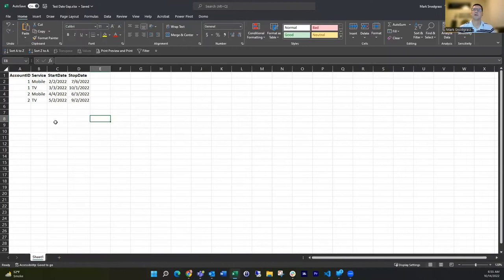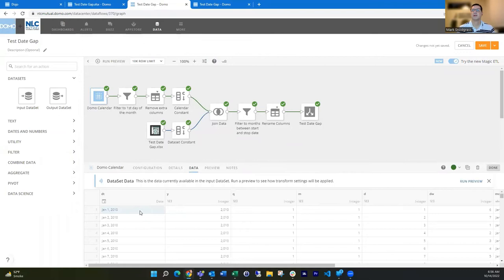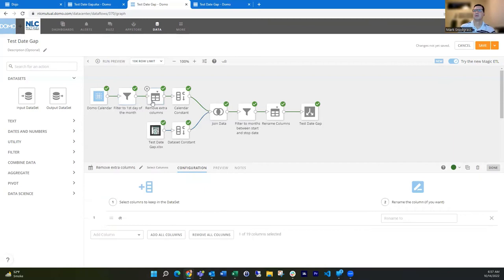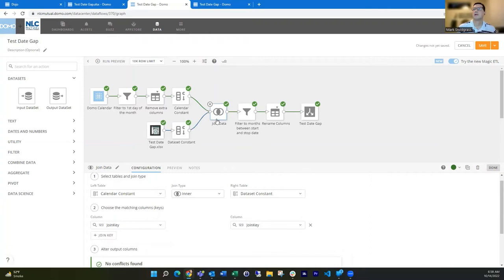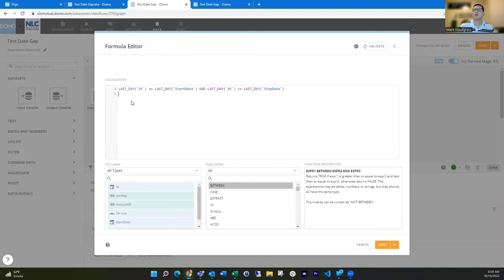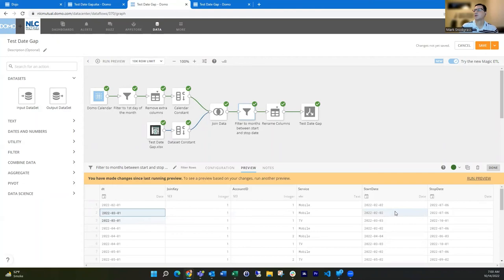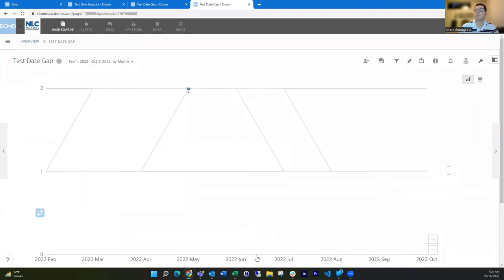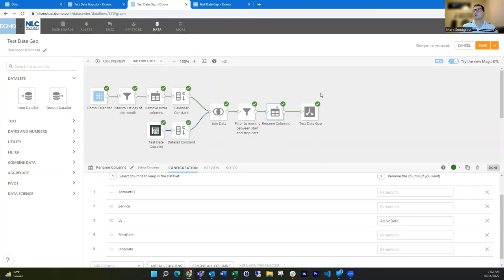Filling in Date Gaps in Domo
If you need to be able show the number of active accounts or employees in a visualization in Domo and your dataset only has a start and end date, this video walks you through how to add dates for the months in between those dates. Use Magic ETL and the Domo Dimensions Calendar dataset to fill in those gaps and provide the complete picture to your users.